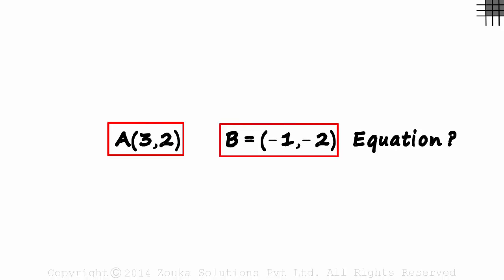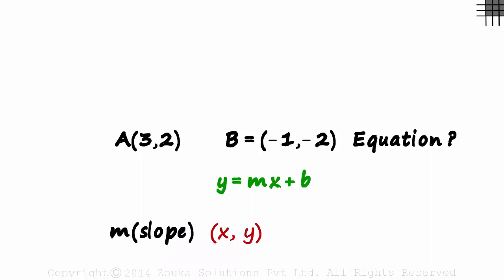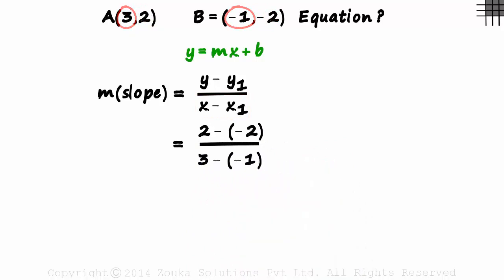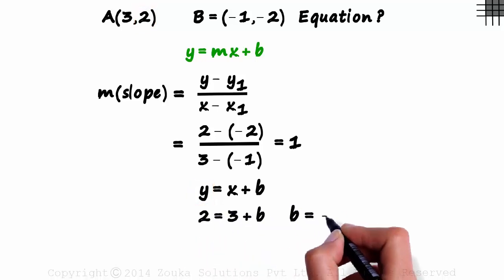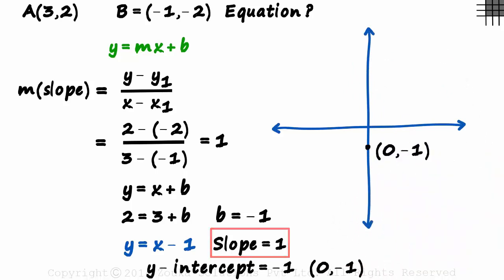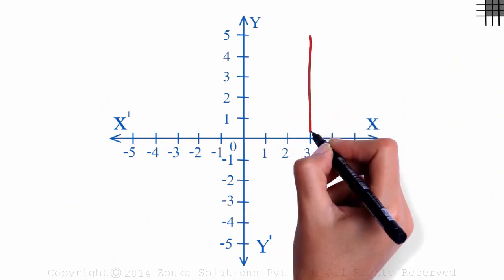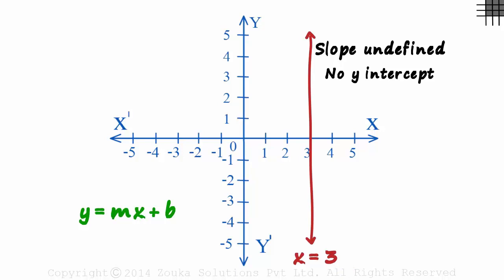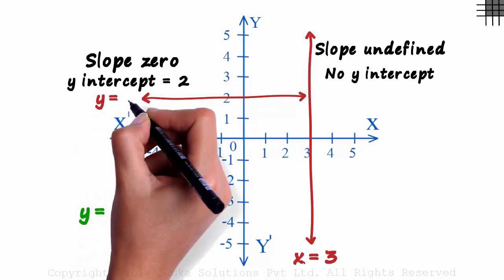Find Equation of a Line (Given the coordinates) | (GMAT/GRE/CAT/Bank PO/SSC CGL) | Don't Memorise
📅🆓NEET Rank & College Predictor 2024 Given the coordinates of two points, how do we find the equation of the line passing through it? View this video to know the answer.

To access all videos related to Co-ordinate Geometry, enrol in our full course now

In this video, we will learn:
0:00 Introduction
0:14 slope-intercept form of an equation
1:43 Finding the Equation of a Line (Given the coordinates)